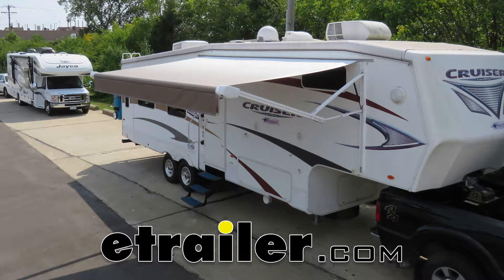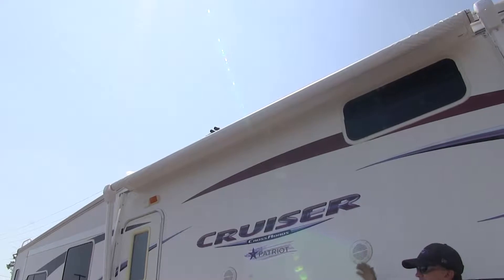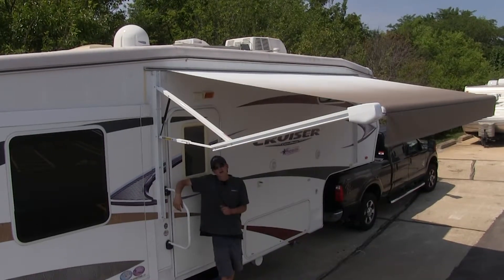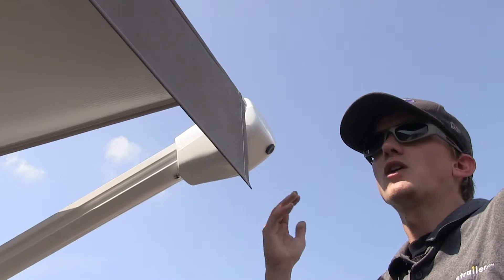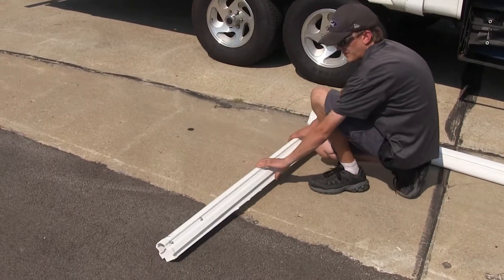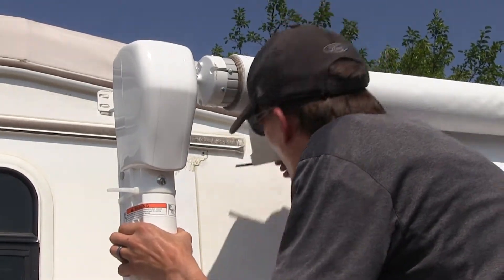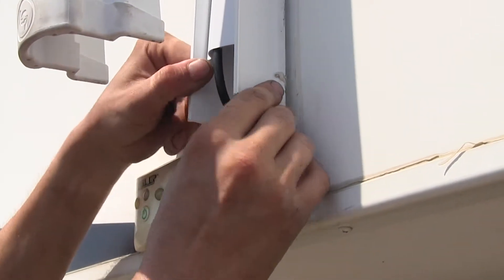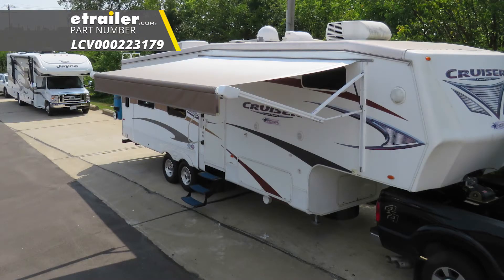Solera Standard Awning Roller and Fabric Installation - 2010 CrossRoads Cruiser Fifth Wheel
Today in this 2010 Four Cruiser Crossroads Fifth Wheel, we'll be having a look at and showing you how to install the Solera 14 foot sand fade RV awning roller and fabric, part number LCV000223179 in conjunction with the Solera universal awning support for RVs with 12 volt power, part number LC434722. To ease our install, we'll also be using the Camco white butyl tape part number CAM25013. Here we are at our campsite with our Fifth Wheel. We got here and we found out that our powered awning won't come down, it doesn't work anymore, which is terrible since it's really hot and bright day. And before the awning itself broke, we had holes in it too. So it wasn't the best situation when it was raining.

We got a little wet underneath it.So in situations like this, with our torn fabric up here and our damaged power awning system, this is why you're going to need a full replacement. It'll give us a nice, cool, dry shaded area. And it'd be a quick and easy replacement for you. Now that we've shown you what the broken, torn, and non-functional awning looked like before, here's what a replacement solution looks like. Now we have our new awning in the exact same position that our old one was stuck at.

And you'll see right away that our fabric is no longer torn. It isn't covered in mold. It's not going to let the sun pass through or water drip down on us. And also our awning can actually move on its own now, this is with a simple press of a switch. We'll simply press and hold the extend button on our switch.

And so our awning is in the desired position. And we want to bring it back in to get back on the road, we'll simply hold the retract button of our switch, and it'll come back in all the way and stop.Now, what I really like about this awning is how much shade coverage it gives me. It gives me a nice place out of the sun where I can sit back, relax, and enjoy a cold one. The fabric of our awning is going to fade from a sand color at the very end of it, to more of a white color closer to the trailer. And that's going to be great for us because most of our Fifth Wheels and motor homes, they do have a white body on them.

So it's going to work great with any color pattern that you have on your Fifth Wheel, your trailer or your motor home. Our fabric also features an anti-mildew coating on it. So when it rains, our fabric is not going to absorb any of the water, which could lead to mold and mildew issues. So we don't have to worry about any potential health hazards from that, or have to worry about having a nasty smell on the awning itself, or having to worry about cleaning it on a more regular basis.Now, this awning is going to measure 14 feet wide. It's going to stick out about eight feet from the side of our RV. With that being said, this 14 by eight awning is going to give us plenty of square footage to give us shade coverage. One cool feature about our Solera powered awning arms is that if the angle of the sun changes and you find yourself getting in the sun a little bit more, you can change the pitch of your awning. To do that, you can simply grab it and pull down and it'll lower the awning on down, do this on both sides until you get it where you want it and it'll stay exactly there. Now that we've changed our pitch, some of our customers have asked with our pitch fully down so it's at the steepest angle, whether it being closest to the ground at the end of it, can we still retract the awning in this position without changing the pitch back to normal placeAnd the answer is yes and I'll show you that now. And just like that, our awning is back into its stored position. That's why they call it the set it and forget it feature. You don't have to worry about putting it back into its normal position in order to retract it. You can forget about it and retract it without any damage. Now compare to other awning options on the market, having a powered awning makes it a lot easier for you. You don't have to get out and manually manipulate the awning in order to get it extended with our 12 volt motor that's built into it. It does all the work for you. You don't have to hook onto with a crank and crank it down, or use a manual pool strap in the center of it to pull the awning out, then try to lock your arms in the position that you want it.This does everything for you, just with a simple fl